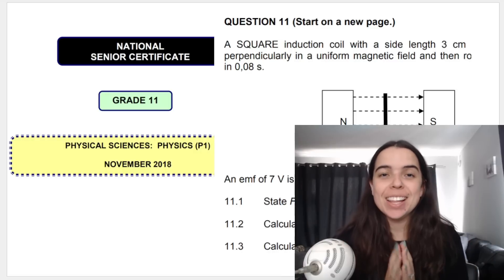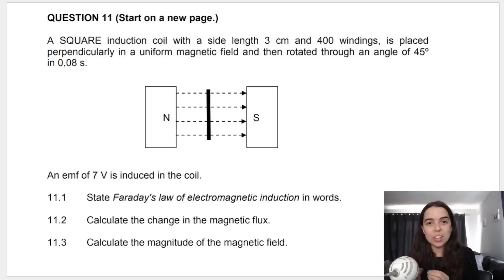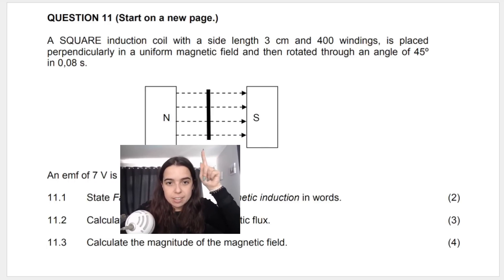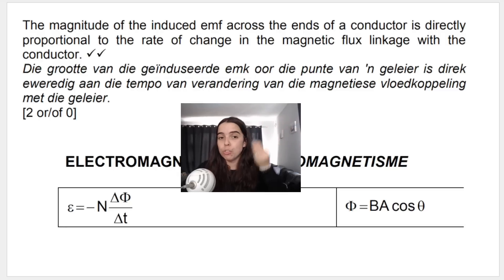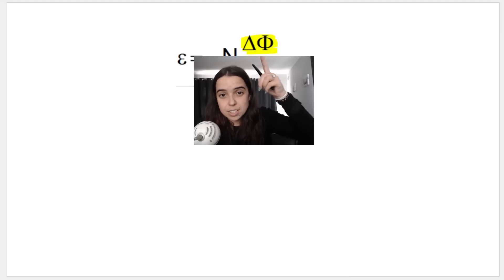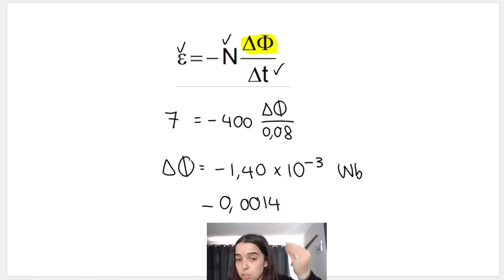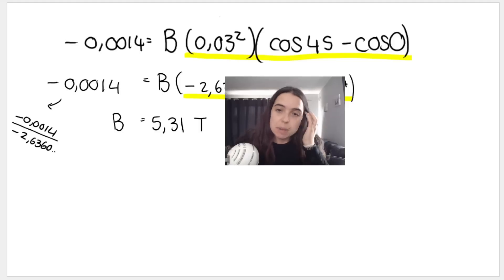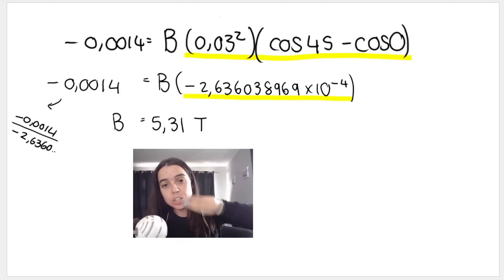Grade 11 Electromagnetism Exam Questions Part 2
This video is for gr 11 physics learners and goes over some past paper exam questions. We look at electromagnetism, Faraday's Law of Electromagnetic induction, how to determine the direction of the induced current and the magnetic field direction (using Lenz's Law) AND at electromagnetic calculations.

Other videos in this playlist goes over Electromagnetic induction, Magnetic flux, induced emf, faraday's law and past paper questions!